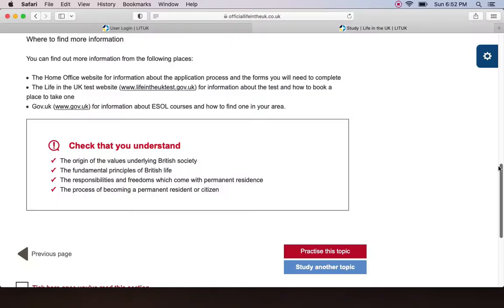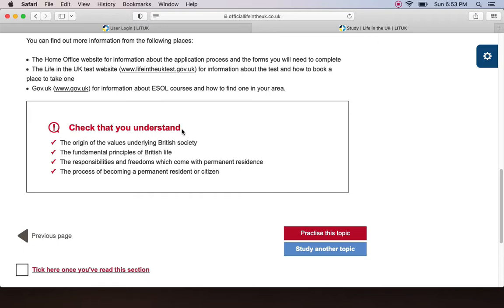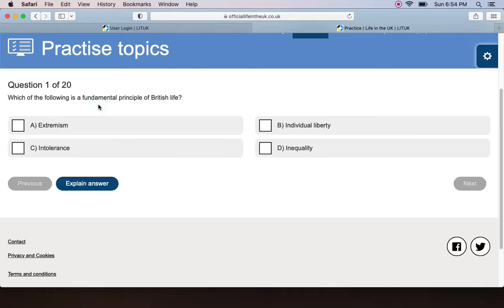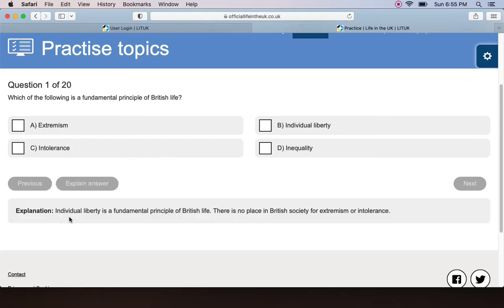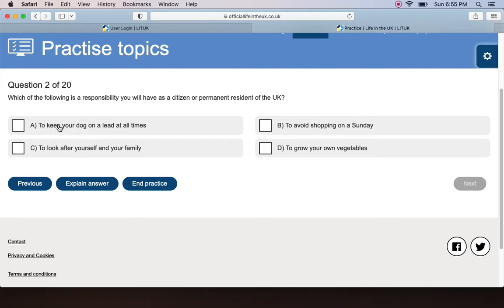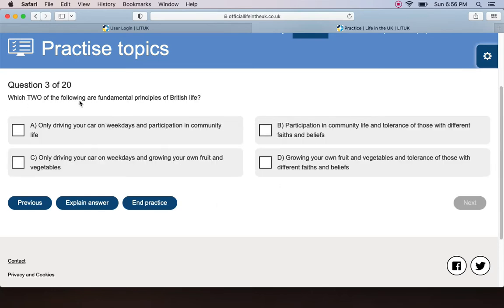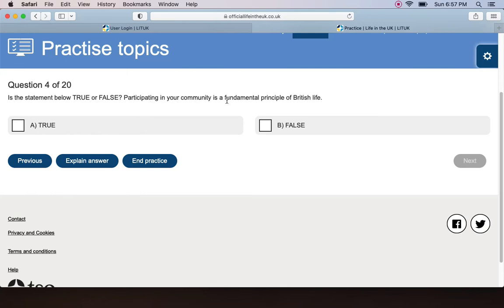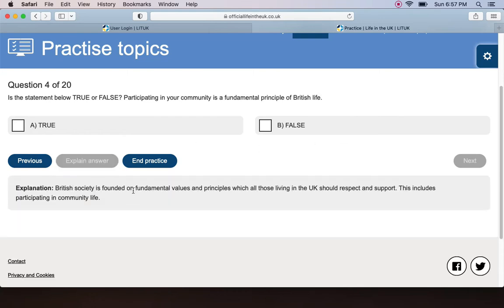The Values and Principles of the UK,Life in the UK Test 2022 with Urdu/Hindi Translation -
Life in the UK test with Urdu/Hindi Translation 2022 - Lesson 2022